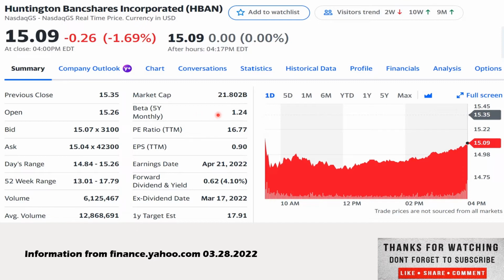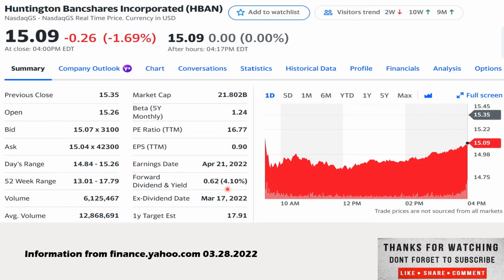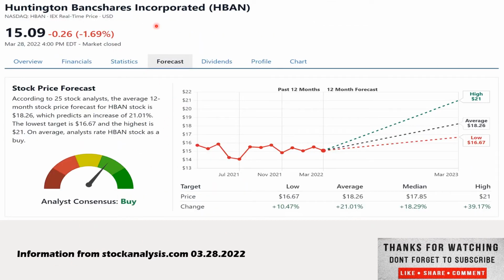Huntington Bancshares Stock pick of the day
Welcome everyone to Vested Interest. This is Shane in today's video we will cover The Stock Pick of the day Huntington Bancshares ticker HBAN. With the recent pull back it's a great time to pick up stocks on sale, increase that dividend yield and future returns. My best advice in good times or bad is to have a diversified portfolio, investing in good growing companies, that pay dividends, with positive cash flow to cover the dividend. Companies with high earnings yield, a high rate of return on capital and don't overpay for them. Don't chase hype stocks and look to get rich overnight, this is a long-term investment strategy, to invest in any market or economic conditions. Long-term investing not a day trading. I have nothing to sell, no Patrion, no courses you can see everything I'm looking at on my watch list, buying, selling and how my dividend portfolio is doing on this channel. I've included some links so if you use these links, it will help me out, the Webull link will give you and me some free stocks based on Webulls most recent promotion so, if you're looking to open a new brokerage account to start buying stocks give that one a try and if you're looking to increase your investing knowledge and library, I have included some links to Amazon for books I think add value to any investor seeking to broaden their knowledge base.

Amazon Links for Books Featured in My Videos

The Richest Man In Babylon **

The Little Book That Still Beats the Market **

Webull Link